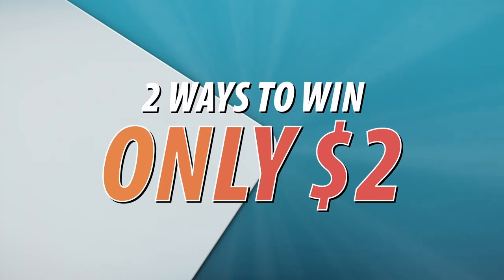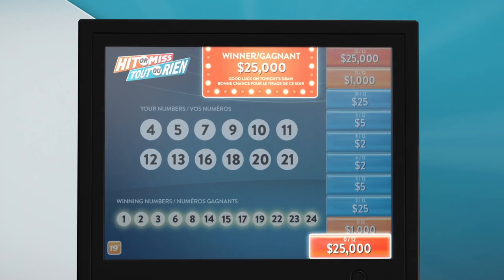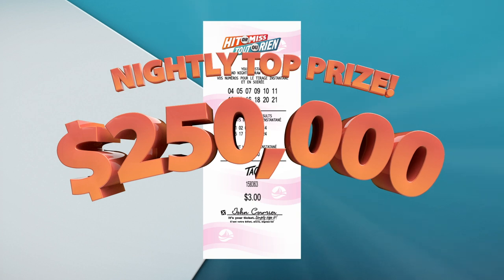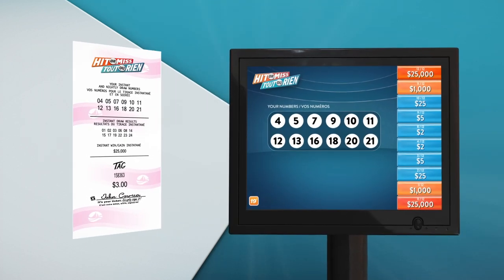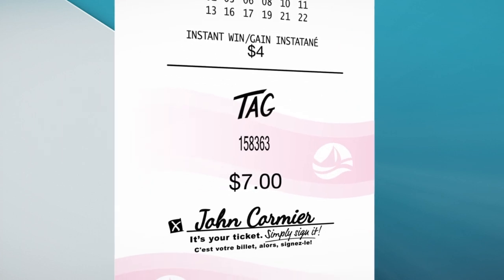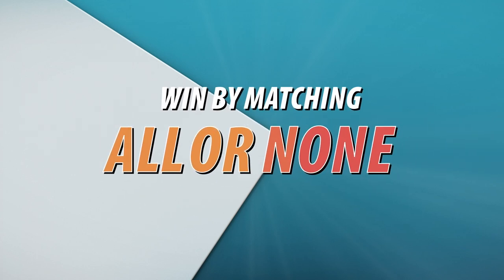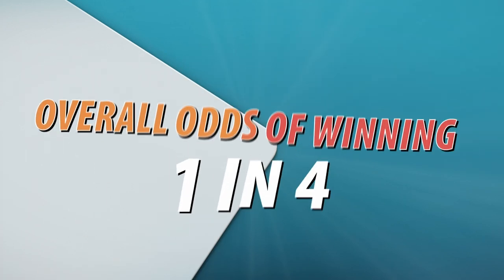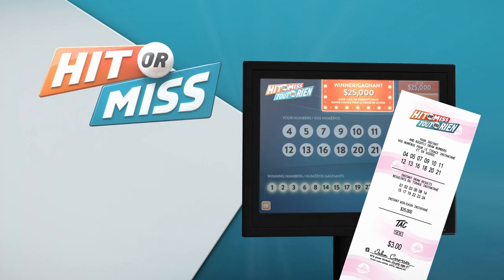How to Play: Atlantic Lottery's Hit or Miss